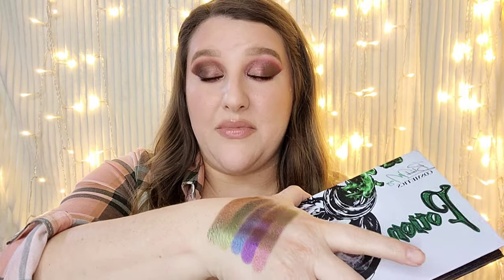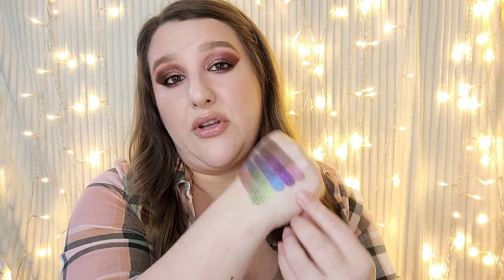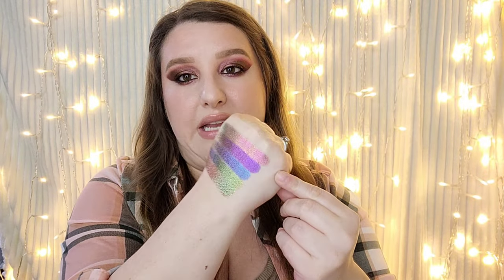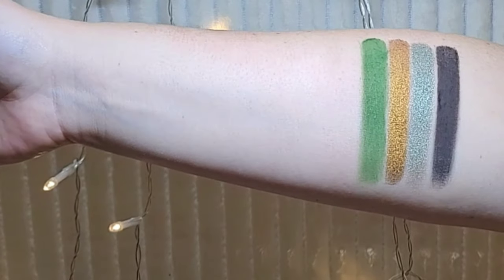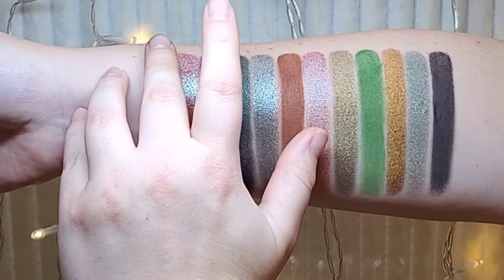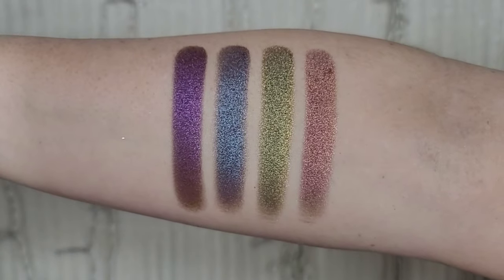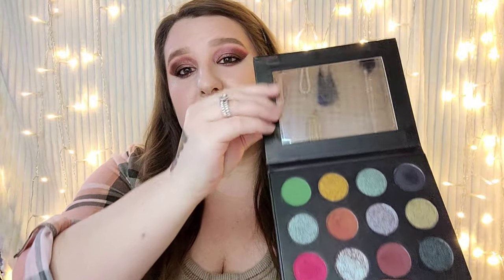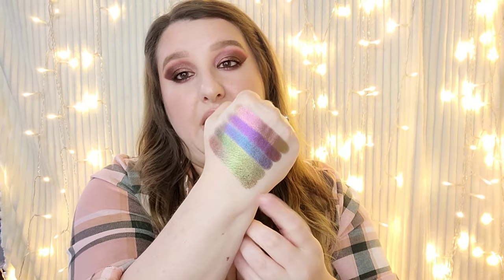Black Moxy Cosmetics Forbidden Forest Collection & Potion Palette - Swatches & Looks - Indie Makeup